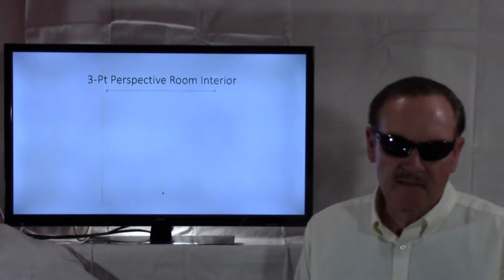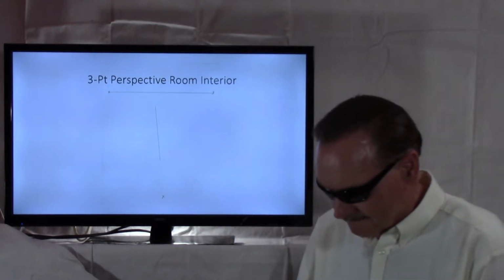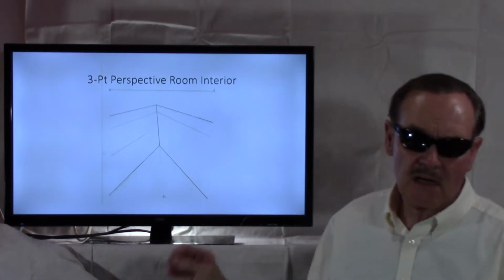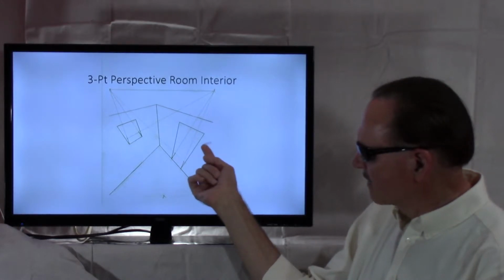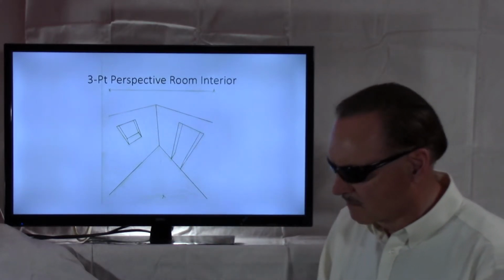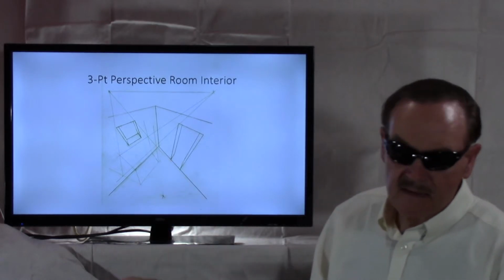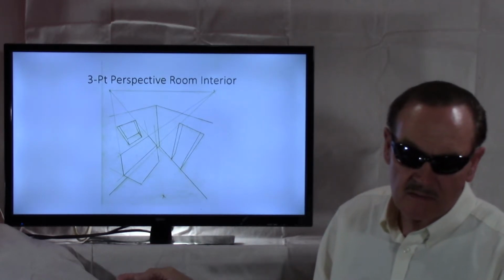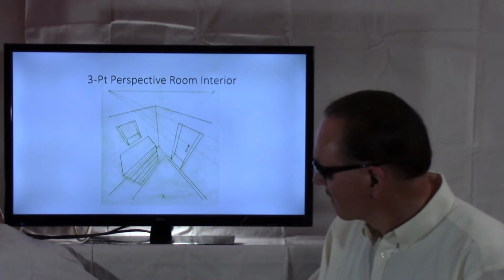Art Lessons - Room Interior 3-point perspective.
How-to for a 3-point perspective room interior